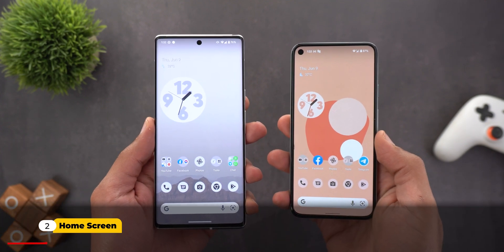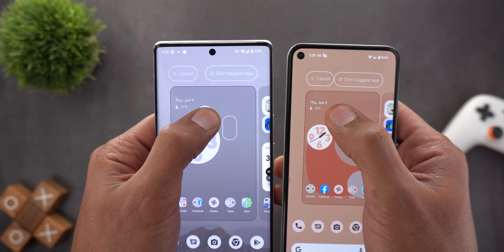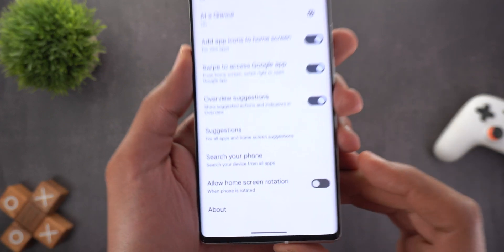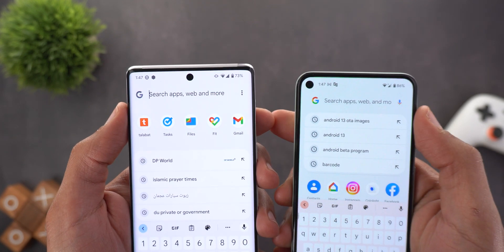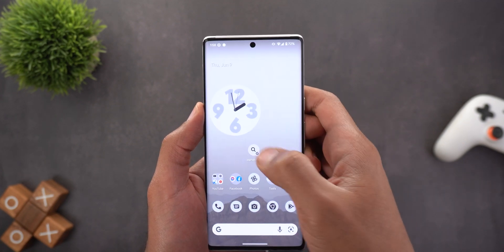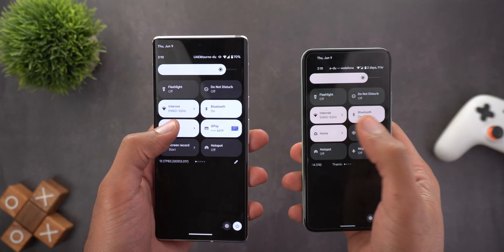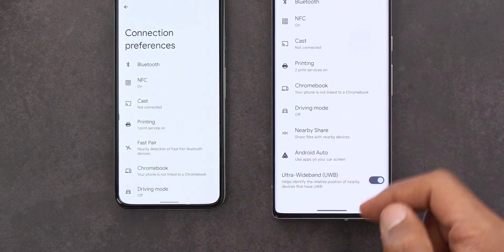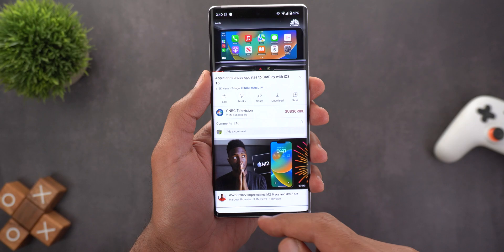Android 13 Beta 3 Is Out: Here's What's New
Android 13 Beta 3 Is Out with better System Wide Search, Better Animations, Performance & More.

**Chapters**
0:00 - Intro
0:27 - Lock Screen
0:46 - Home Screen
2:54 - System Wide Search
5:48 - Notifications Shade
7:01 - Google Assistant
7:15 - Settings
7:57 - Performance & Stability
8:32 - Outro

Wallpaper Name: Jebel Jais